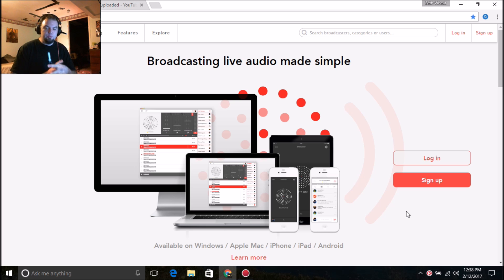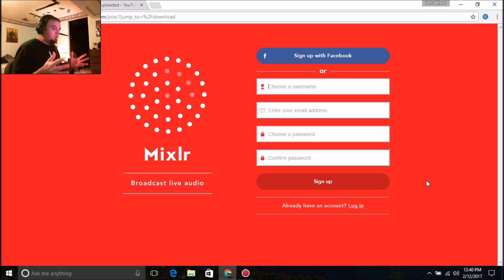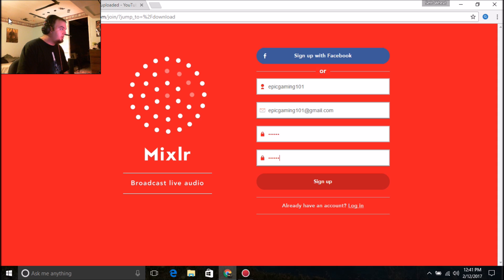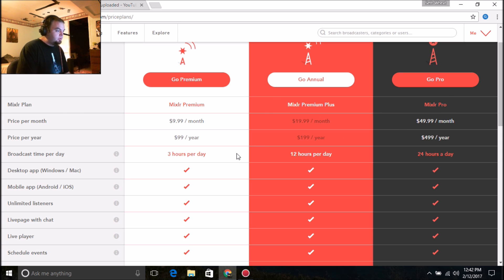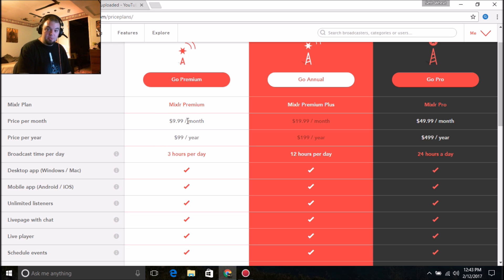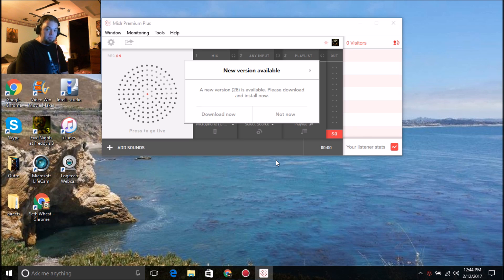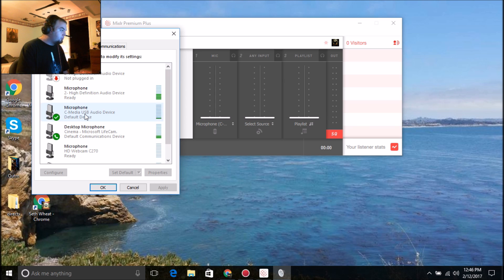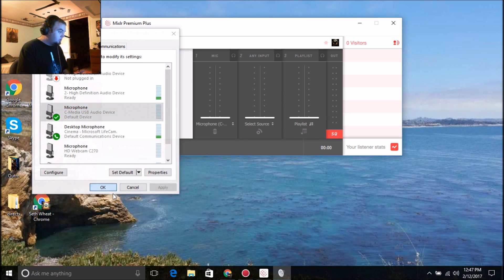How To Use Mixlr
In this tutorial I will show y'all how to setup an account on mixlr.com & how to setup sound settings & how to use the mixlr console. Hope this tutorail helped y'all.